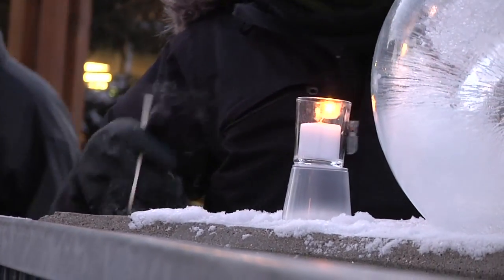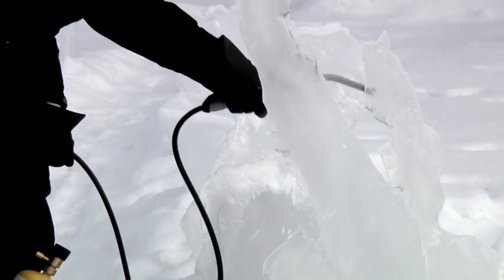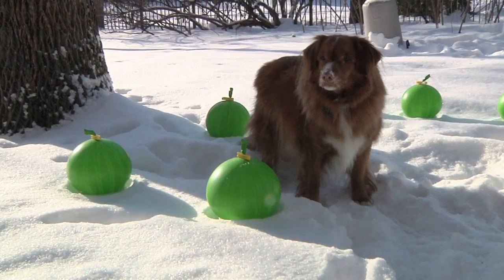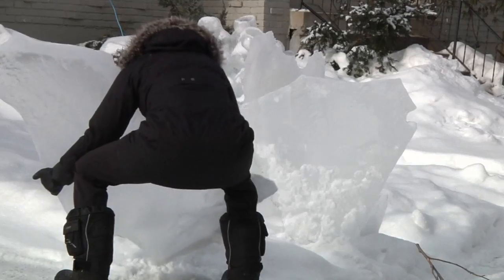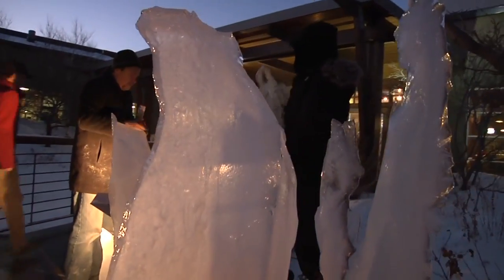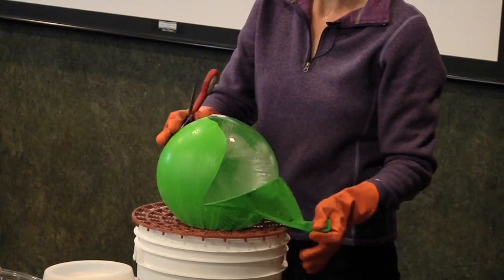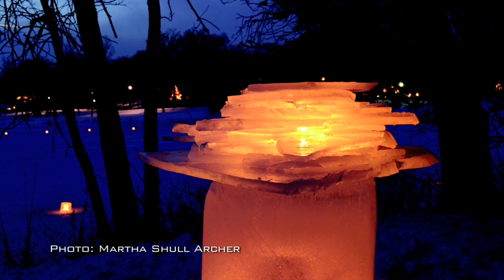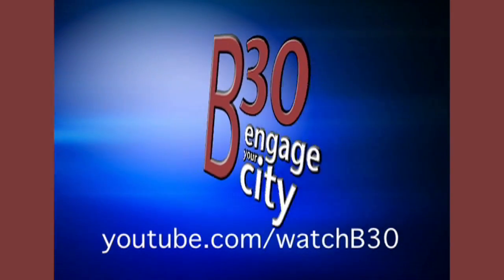Wintercraft Globe Ice Lanterns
This video was created by B30 Productions for a Wintercraft demonstration (January 2011) at the Bloomington, MN REI on making Ice Glass and Globe Ice Lanterns using Wintercraft Globe Ice Lantern Balloons and Kits.

for more information. Enjoy the Glow!